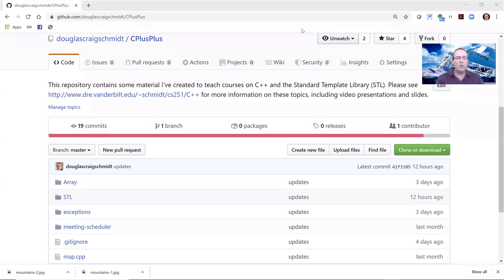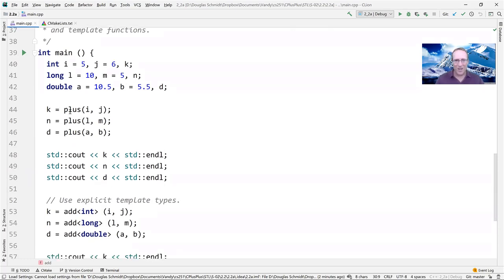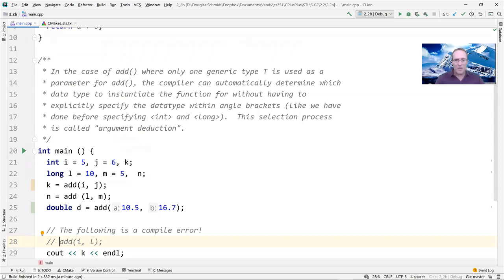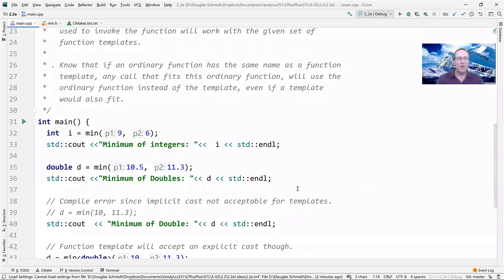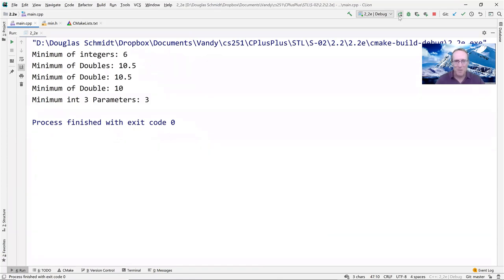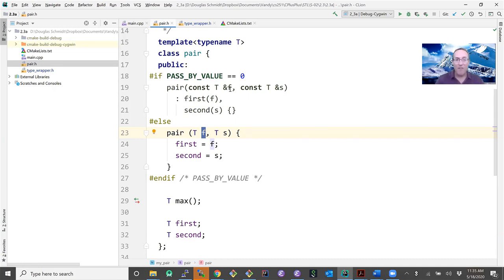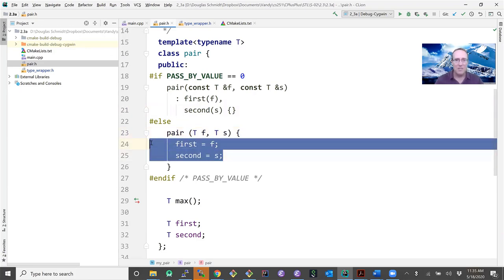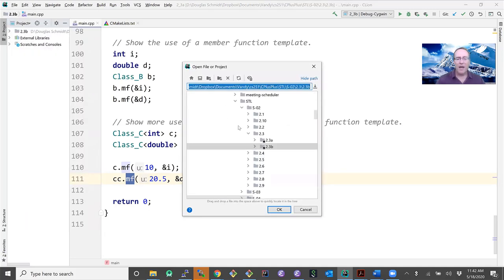C++ Template Functions and Template Classes (Part 1)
This video walks through several examples of C++ template functions and template classes, focusing on argument deduction, template member functions, and member template functions.  We also showcase the different in overhead for passing parameters by value vs. by reference.

Outline
00:00 - Introduction
01:59 - Overview of C++ Templates
04:57 - Examples of C++ Function Templates
24:00 - Examples of C++ Class Templates
40:37 - Questions and Answers About C++ Templates